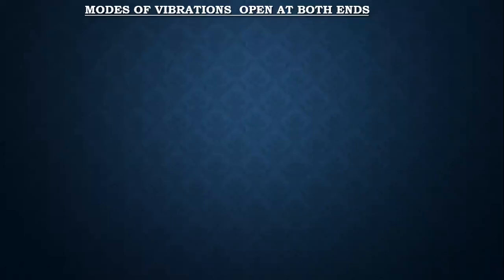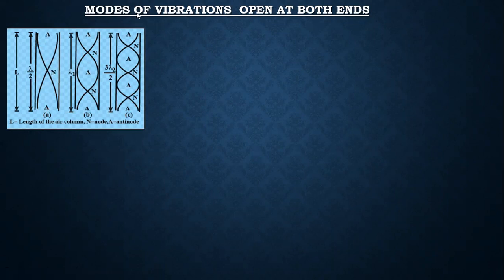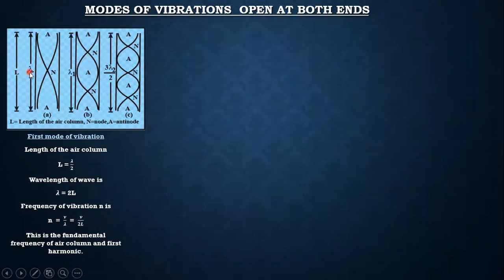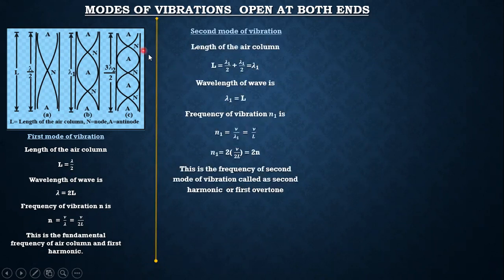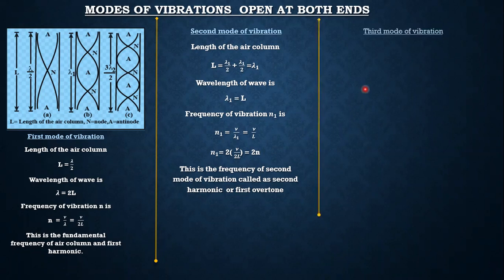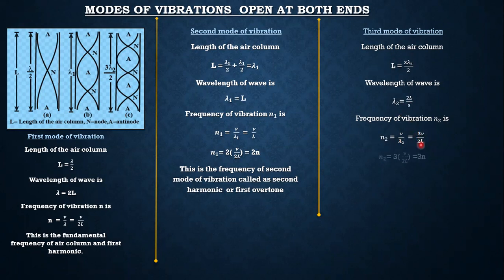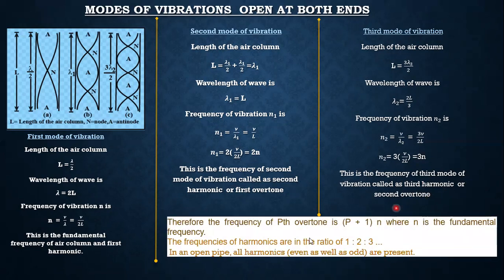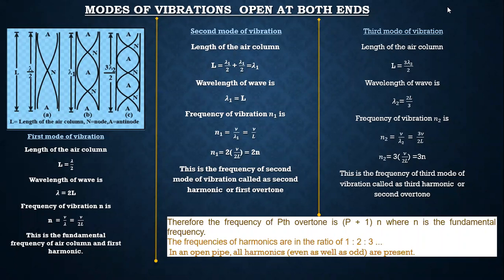In case of air column in a pipe open at both ends show that all harmonics are present.